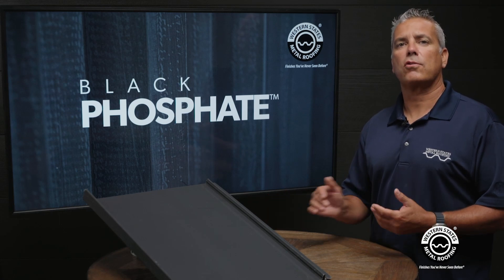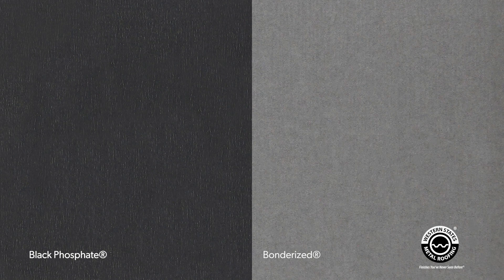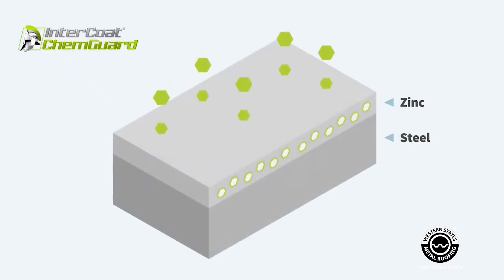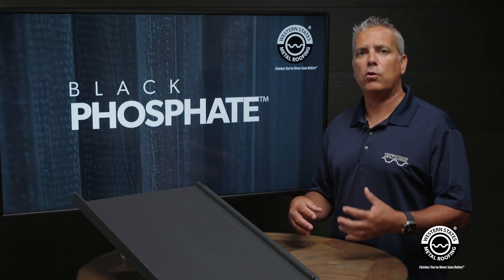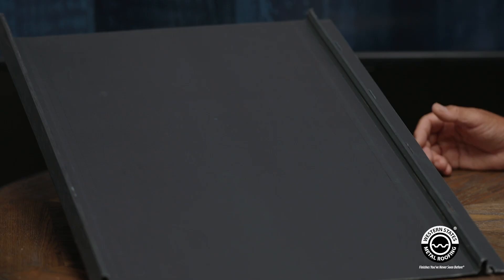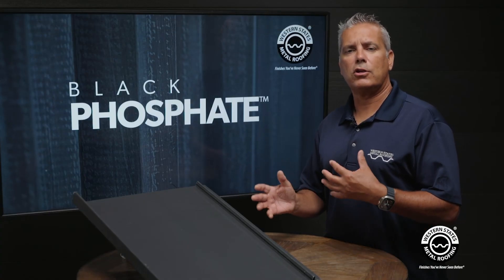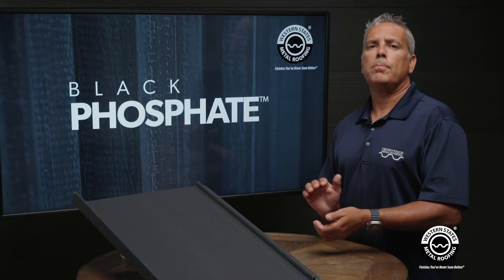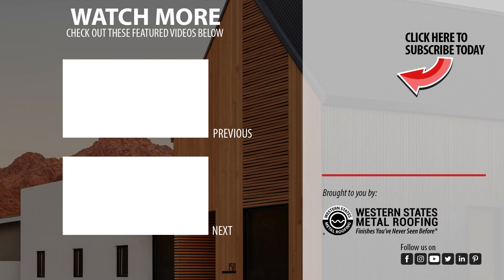Black Phosphate: A Better Alternative To Bonderized Roofing & Siding Panels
Black Phosphate is a better alternative to Bonderized roofing and siding panels. Black Phosphate will develop less white and red rust when compared to Bonderized steel that's installed in an exposed application and without any paint.

Bonderized will have a dull gray appearance. However, Black Phosphate has a weathered matte black appearance that's similar to a black zinc.

00:00 What is Black Phosphate?
00:10 Black Phosphate Vs Bonderized Aesthetics
00:40 What is the coating for Black Phosphate?
00:54 Testing results of Black Phosphate vs Bonderized steel
01:08 Color variation of Black Phosphate Vs Bonderized
01:33 Edge protection
02:13 How much does Black Phosphate cost?
02:25 What panels are available in Black Phosphate?

If you already have not purchased your zinc roofing, give us a chance to bid your job. Save 15% to 50% with our manufacturer direct pricing and great customer service. Inexpensive delivery anywhere within the United States for your zinc roofing panels.

Pros: Black Phosphate Vs. Bonderized
Better durability and will develop less white and red rust
Less color variation versus Bonderized
Better cut edge protection

Cons: Black Phosphate Vs. Bonderized
Black Phosphate is not a paint lock material that's designed to be post painted

Why does Black Phosphate have a better lifespan than Bonderized?
There is a coating that's applied on top of the galvanized substrate that's called InterCoat ChemGuard. This coating is designed to enhance the zinc performance on galvanized steel.

It will actually extend the length of time that it takes to develop white or red rust versus a Bonderized. We've done testing that will show the difference between the two.

How much does Black Phosphate cost?
It's about 20% less expensive than a Kynar painted panel
It's about the same price as a Bonderized steel.